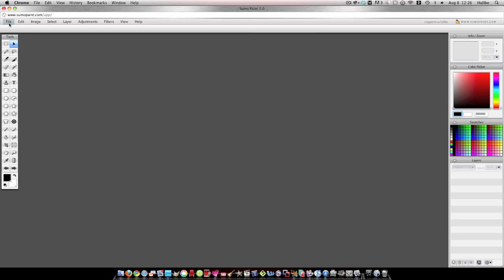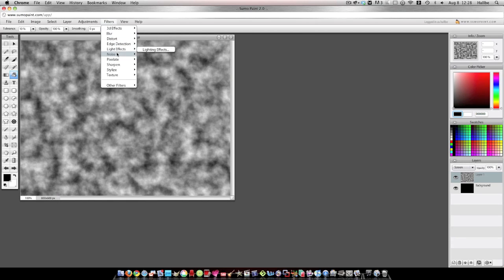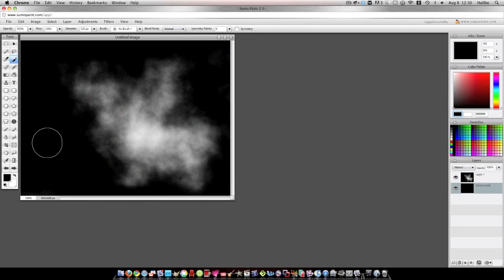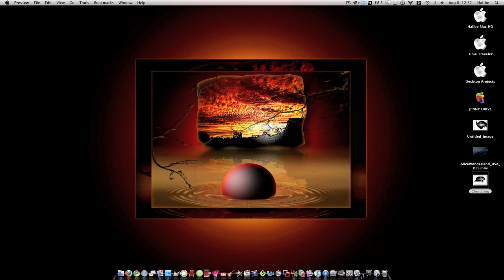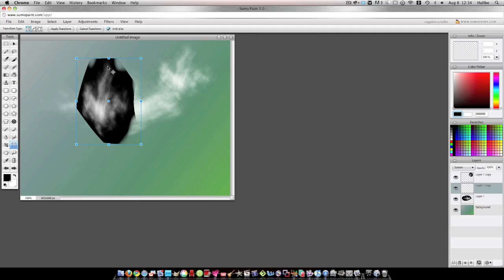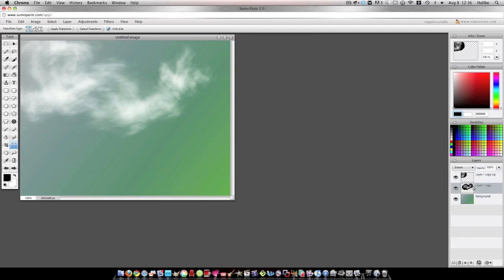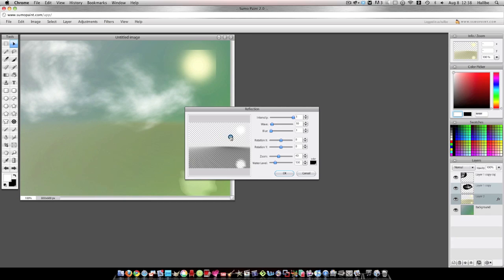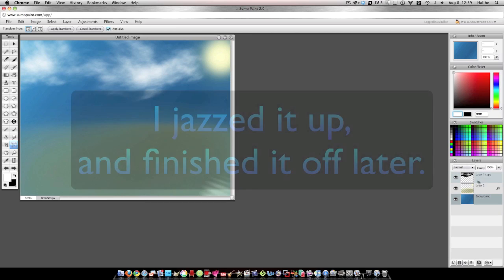How to make clouds in sumo paint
Many sumo paint users ask me how I make clouds. This is one method. But, there really are a variety of options to make them.I had to speed up this video in order to keep it at a reasonable length. If you like this tutorial and would like to see more, please PM me with ideas for other projects. Thanks!
Sumo paint is a wonderful  online photo editor, with a great online community! Come on and try it out!!